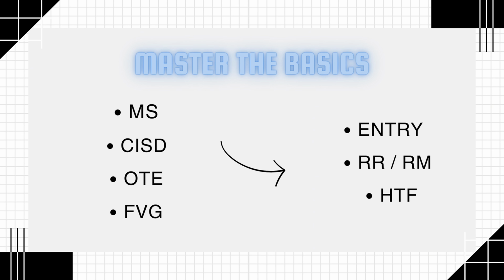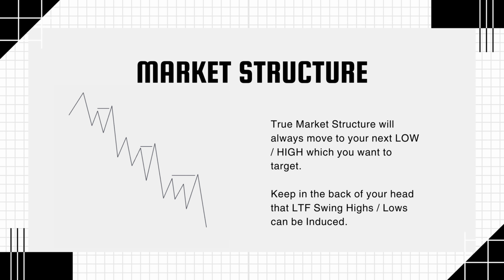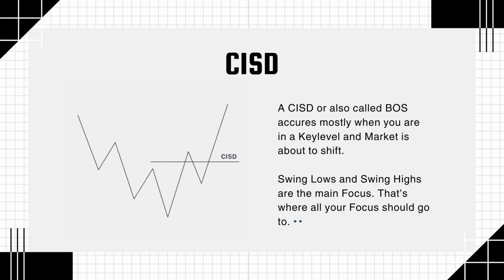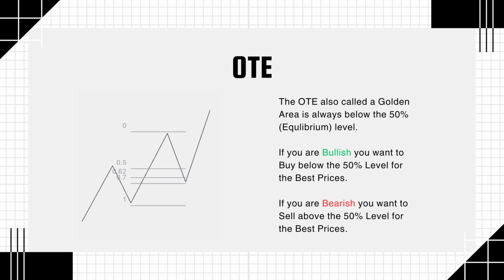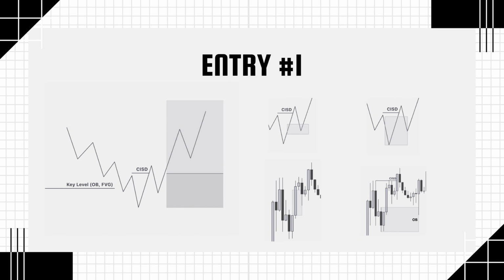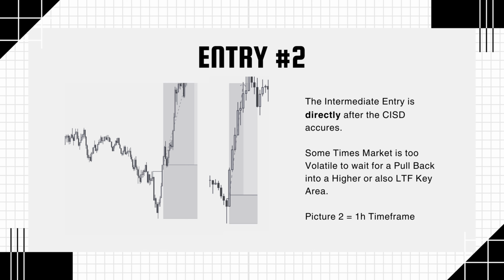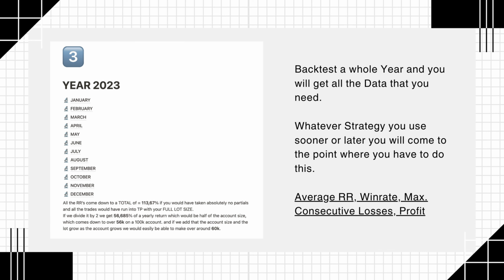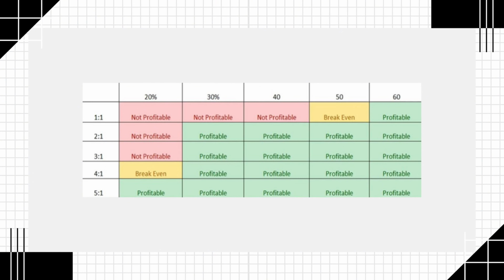Master the Basics | cobraclay 🐍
Master the Basics is a concise video covering the fundamental components of trading, designed to help traders develop a deeper understanding of the market. By combining wisdom, mindset, and technical edge with practical chart analysis, this video provides a structured approach to refining your skills. A perfect study resource for traders looking to build a solid foundation.